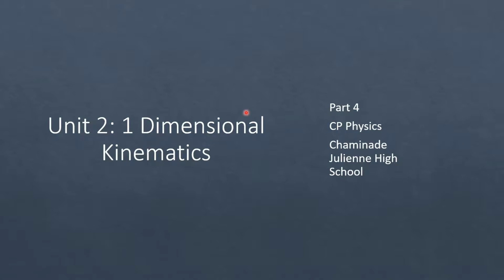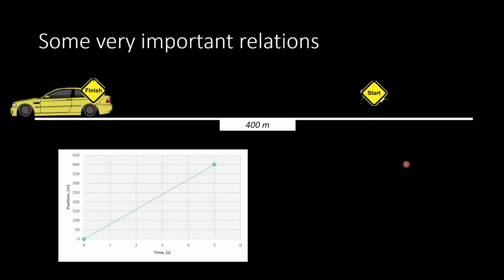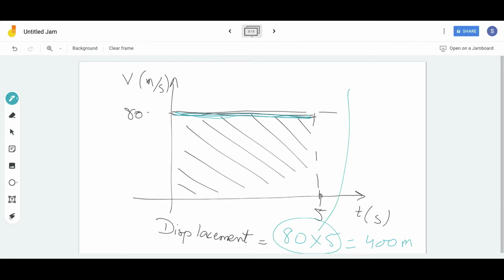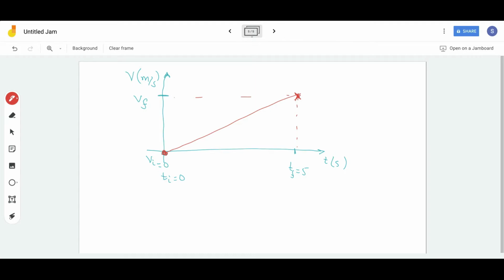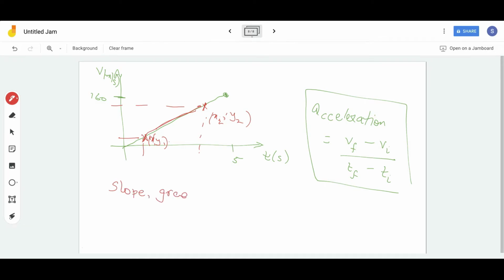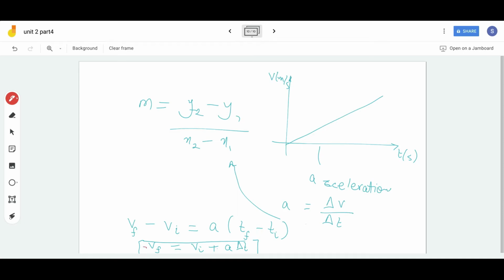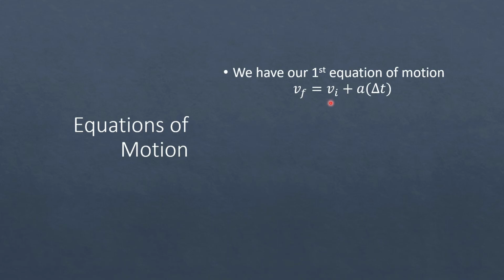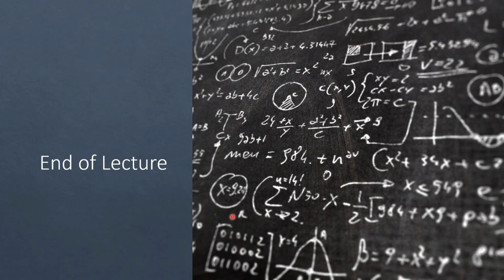Unit 2: One Dimensional Kinematics (Part 4)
Today's video tries to walk you through the derivation procedure of the equations of motion and allows you to tackle a few freefall problems on your own.